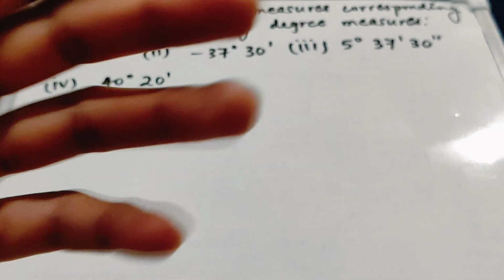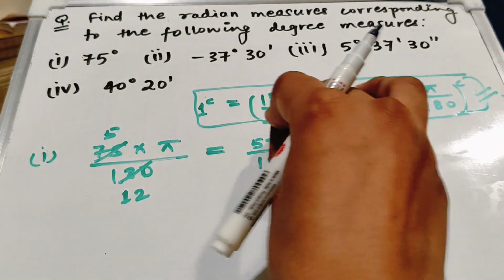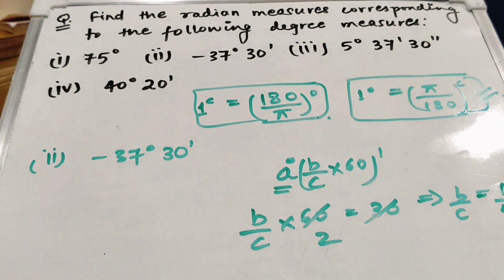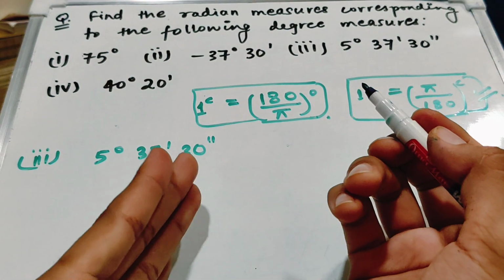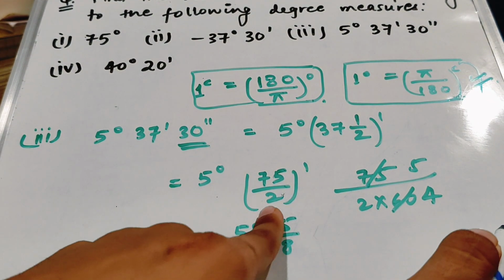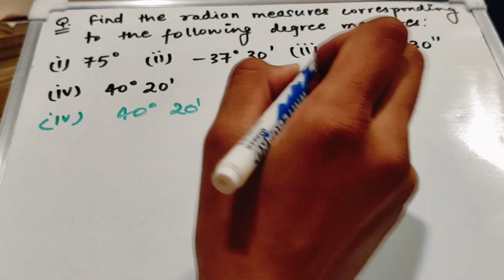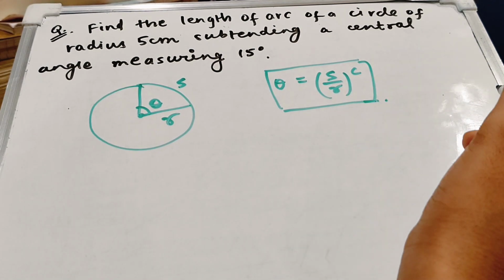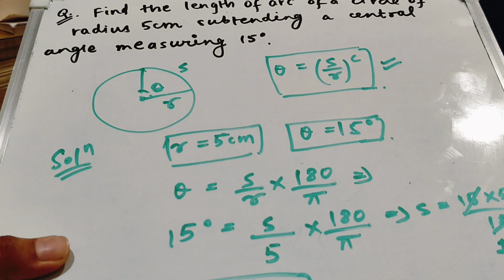Trigonometry Class 11th Lecture 3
WhatsApp number
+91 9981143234